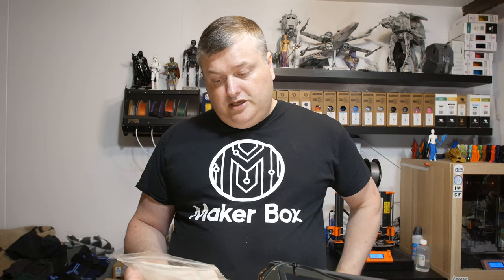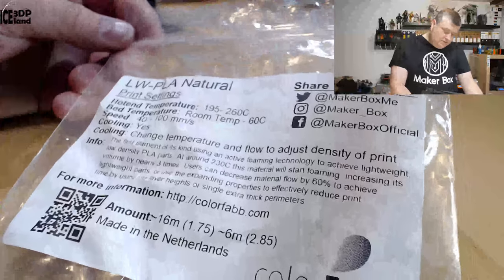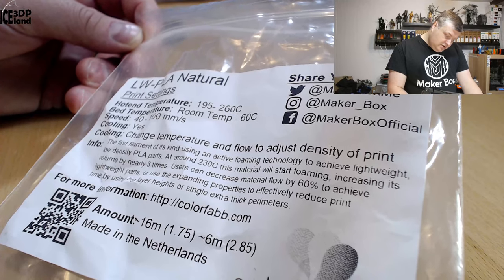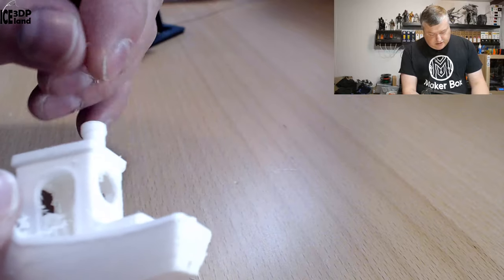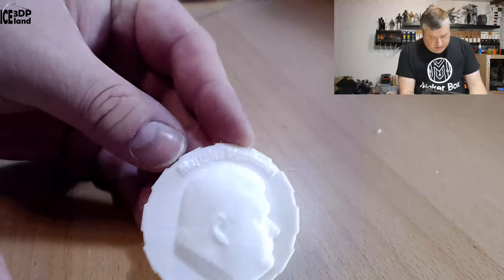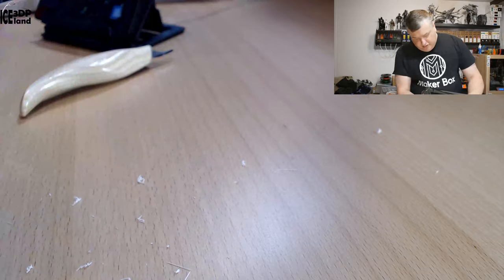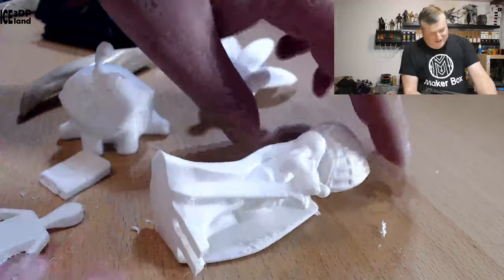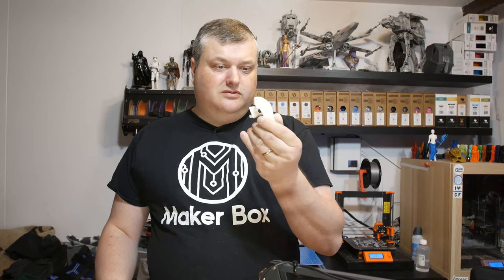Makerbox Monday - ColorFabb LW-PLA Natural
In this video I test out a makerbox sample of ColorFabb LW-PLA Natural